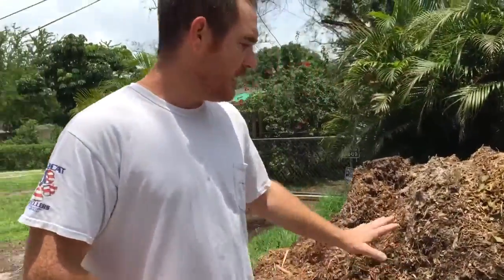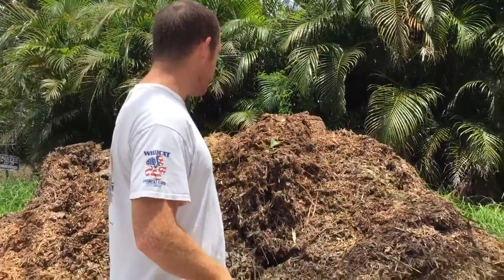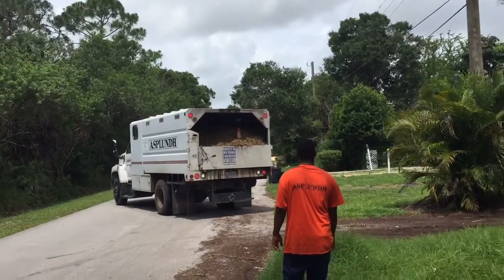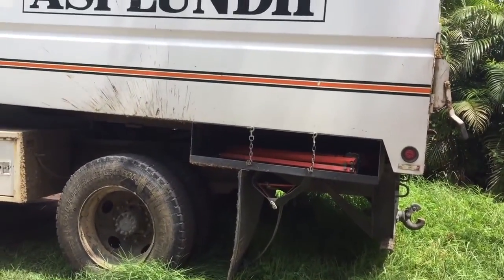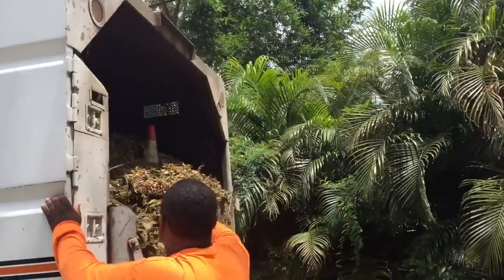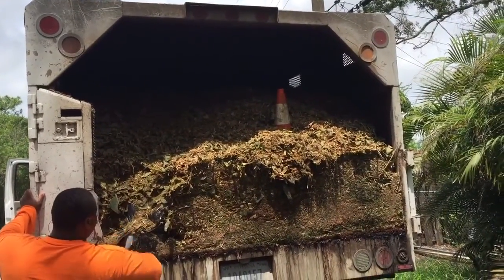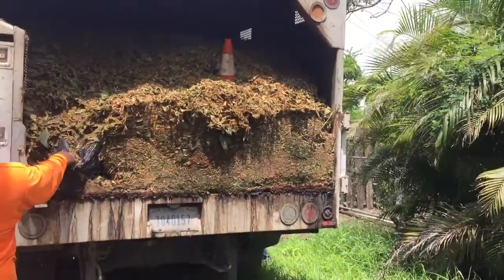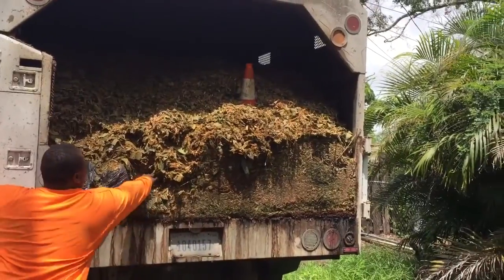Huge HAUL of FREE MULCH! how to get it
In this video I tell you how to get FREE mulch for yourself, you may want it to keep weeds down, or for garden, compost, or ?. I have gotten many loads of mulch. I would recommend a tractor to move if you have one available, or use a dolly or hand truck, a garbage can, and a pitchfork, if the garbage can is laid on its side, you can start sliding mulch in, and then flip it upright, and continue loading the can with mulch with the pitchfork.